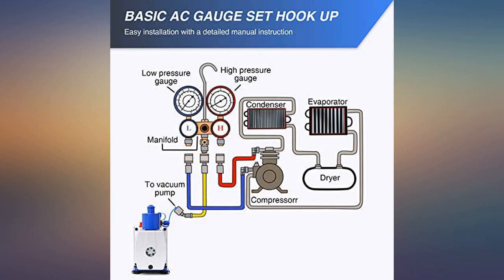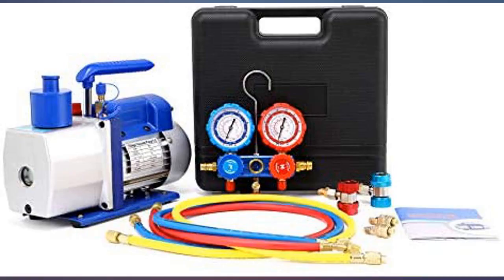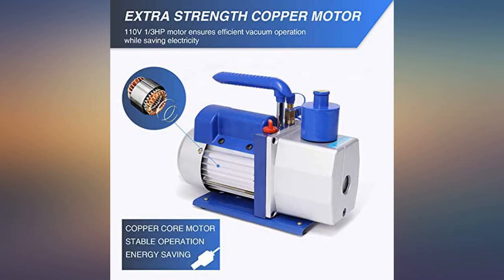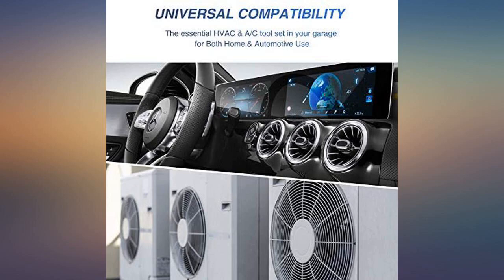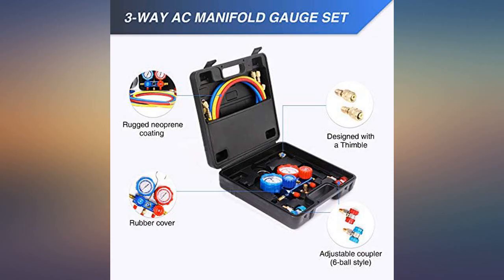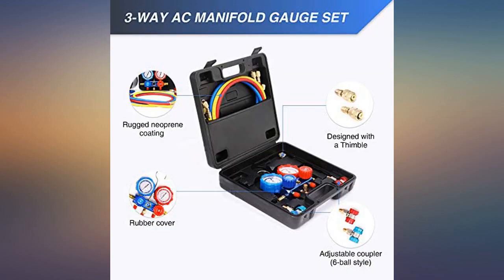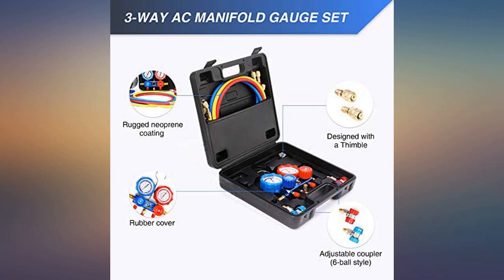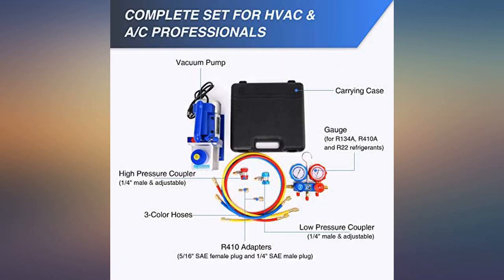Orion Motor Tech 5CFM Vacuum Pump & Manifold Gauge Set | A//C HVAC Refrigeration review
Main Features:
by entering your model number.. AC Vacuum Pump with Gauge --- Professional HVAC refrigeration kit, include 1x vacuum pump and 1x diagnostic manifold gauge set, designed for AC charging, diagnostic check, recovery and evacuation work.. HVAC Vacuum Pump --- High flow vacuum pump with compact 1-stage design, featuring 5 CFM flow rate, 1/3HP power, 5 Pa & 75Microns ultimate vacuum, 250 ml oil capacity (oil NOT Include), 4000PSI burst pressure, 800PSI max working pressure, 1/2" Flare and 1/4" Flare inlet ports.. Manifold Gauge Set --- 3-way AC gauge set for R134A, R410A and R22 refrigerants, include 1x gauge (fahrenheit degree unit with easy to read instrument panel), 3x hose (5FT), 2x couplers (adjustable), 2x tank adapters. Featuring 1/4" fittings (gauge & hose), 2x tank adapters (1/4" to 1/2") 600PSI max working pressure & 3000PSI burst pressure (lower than vacuum pump's pressure). The Features You Need --- Vacuum pump was constructed of lightweight cast aluminum, high quality direct drive motor and high volume cooling fan makes starting easy and stays maintenance-free for many years to go, oil viewing windows allows you to monitor oil quality and levels; oil drain valve at the bottom of oil reservoir ensures faster and more complete draining. Gauge set made from high quality materials (solid bass + aluminum + PVC), stands up to heavy use and accidental drops.